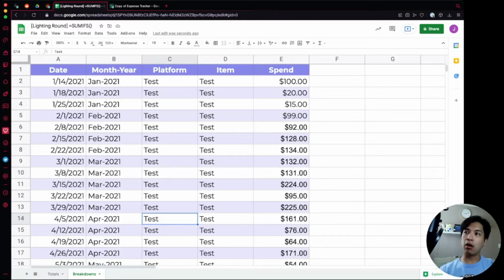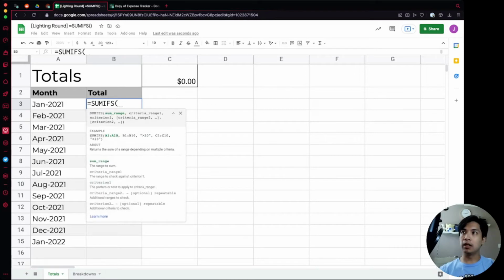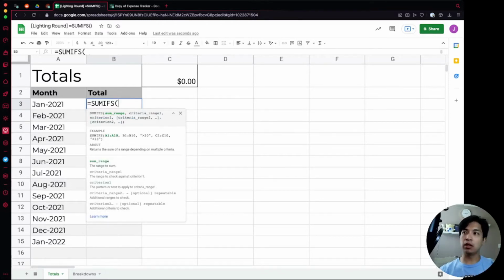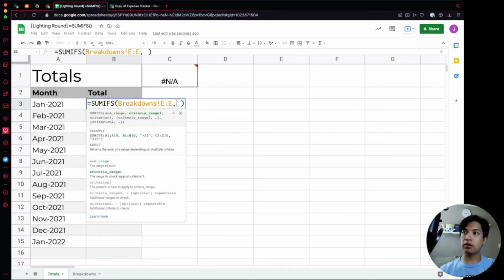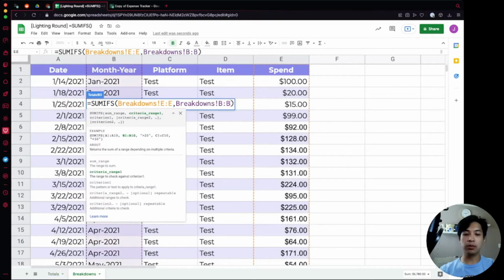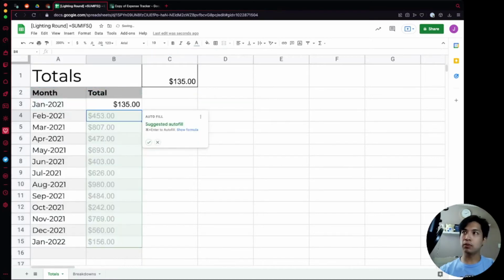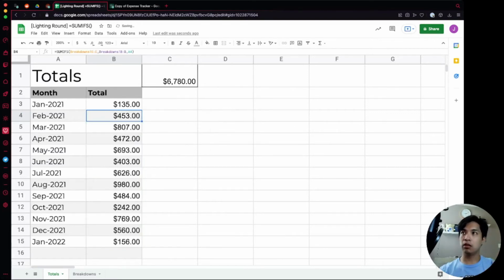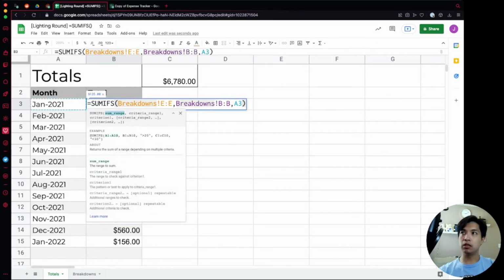Master the SUMIFS() Formula in 2 Minutes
Welcome to our Lightning Rounds series, where we go through specific topics to help you supercharge your skill sets. These videos are curated to get straight to the point and show you how to use a particular technique to increase your productivity.

In this video, we're going over the "=SUMIFS()" formula in Google Sheets. It's a great way to quickly aggregate your data using specific criteria so that you can get accurate metrics to use in your reports. Within 2 minutes, you'll know everything you need to about this formula to start using it right away.

0:00 - Intro
0:17 - Topic - SUMIFS()
0:28 - Reviewing our Sample Data
1:16 - Using the Formula
2:30 - Recap
2:56 - Wrap up